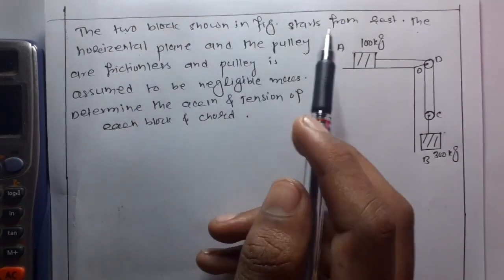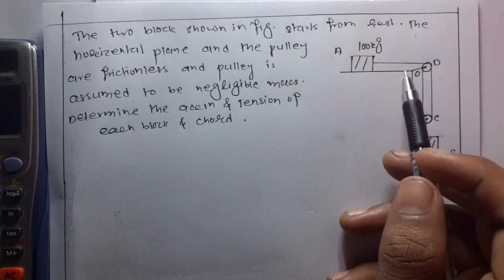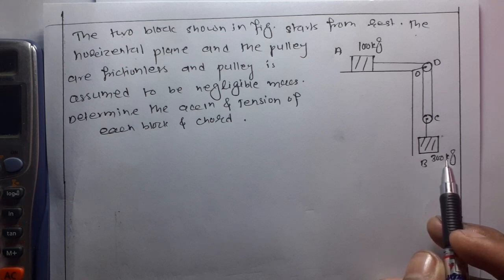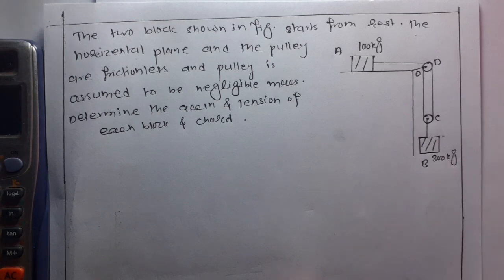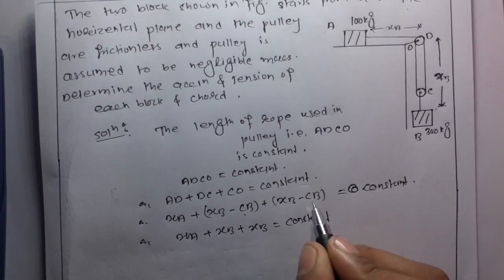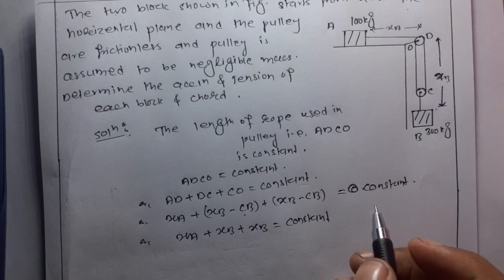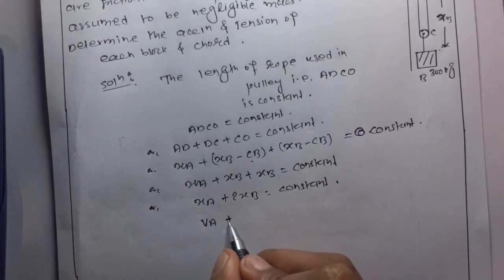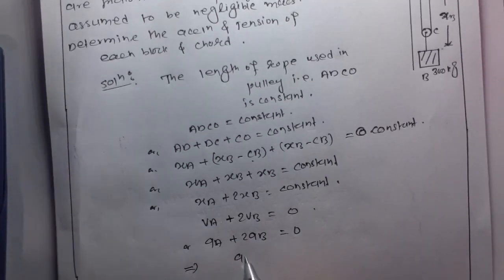Dynamics | Pulley system | Acceleration and Tension | Applied mechanics 2